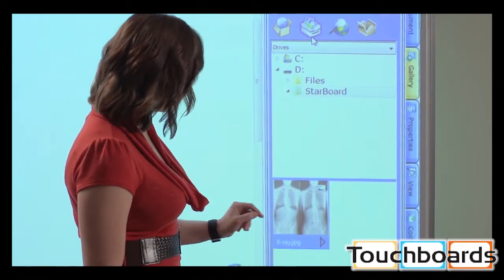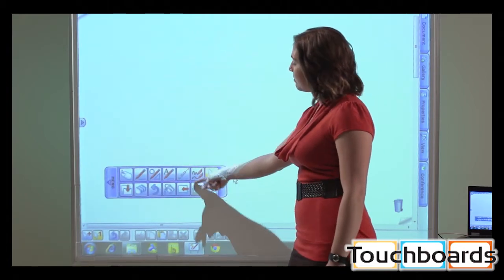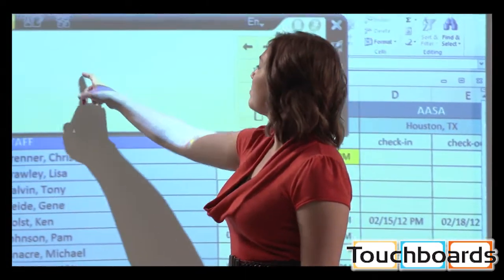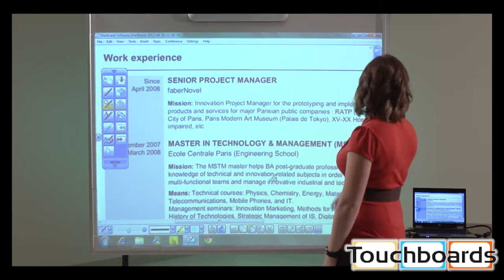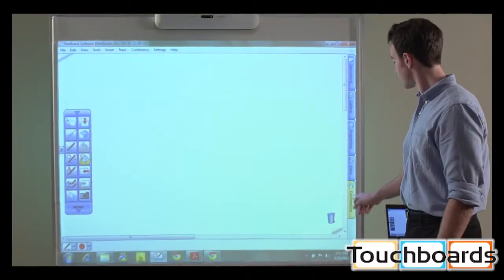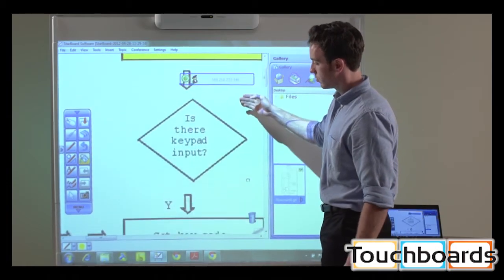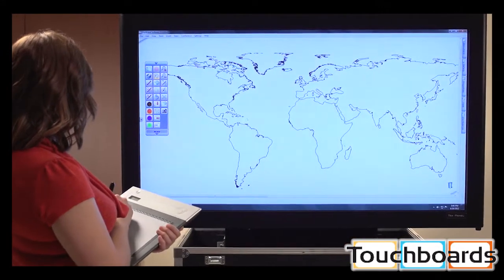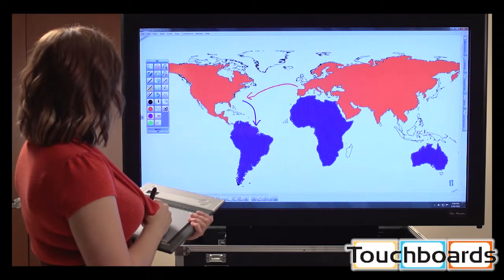Hitachi StarBoard Software Features